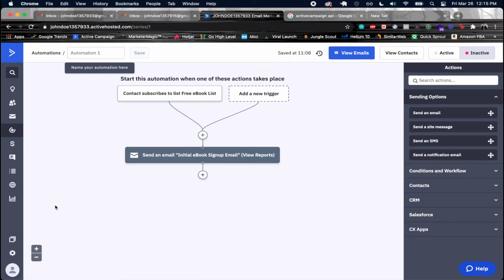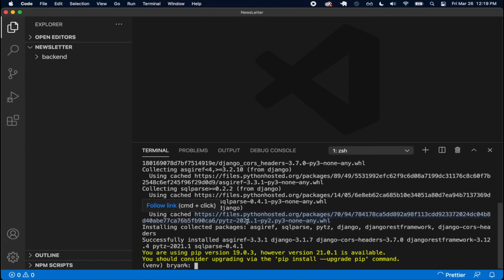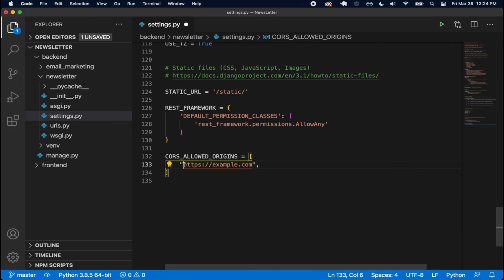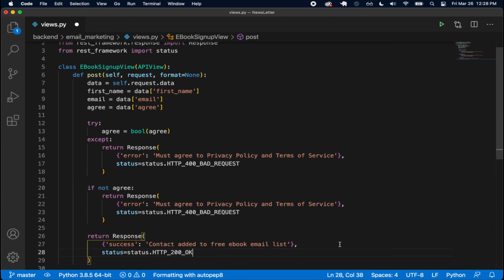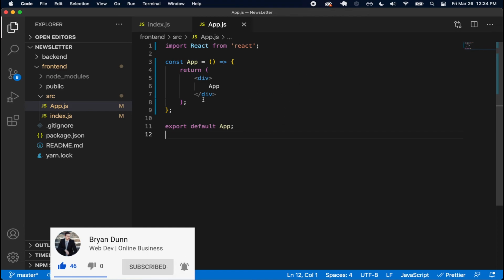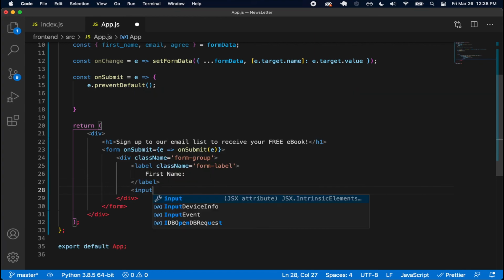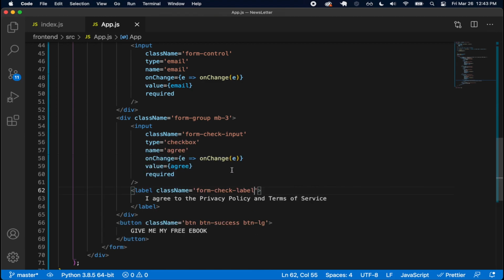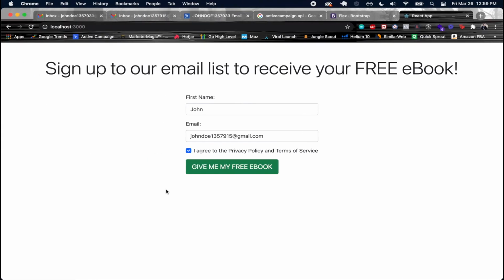Django & React Newsletter Signup App - ActiveCampaign API | Part 3 - Project Setup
Today I'll be sharing the third part of a Django and React Newsletter Signup App using the ActiveCampaign API. We will see how to implement a newsletter signup form with React, and how to make an API request to our Django backend server, which will then communicate with the ActiveCampaign API in order to add someone as a contact, add a tag to the contact, add them to a master list and an eBook signup list, and then also add them to an automation sequence where they can receive a sequence of automated emails to their inbox.

1. Implement a Newsletter Signup Form with React.
2. Make an API Request to a Django backend server.
3. Have Django communicate with the ActiveCampaign API to perform a variety of different functions.
4. You will see how to add someone as a contact in ActiveCampaign using the ActiveCampaign API.
5. You will see how to add a tag to a contact in ActiveCampaign using the ActiveCampaign API.
6. You will see how to add someone to a master list and an eBook Signup list in ActiveCampaign using the ActiveCampaign API.
7. You will see how to create automations in ActiveCampaign so that when someone gets added to the eBook Signup list, the automation gets triggered and sends out a series of automated emails.

In this part, I will get started on setting up this newsletter signup app project. In this video I will start to implement our backend, and I will create the endpoint and view where we'll have the logic for doing the newsletter signup. Although I will not just yet communicate with the ActiveCampaign API. Then we will also setup our React frontend, and we will implement our newsletter signup form from which we'll make our API request to our Django backend to handle doing the newsletter signup process.